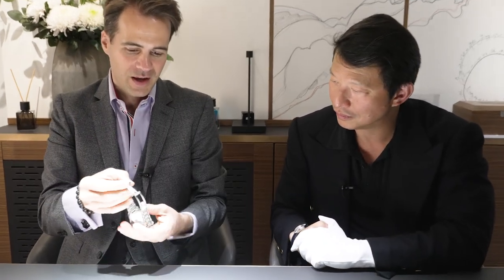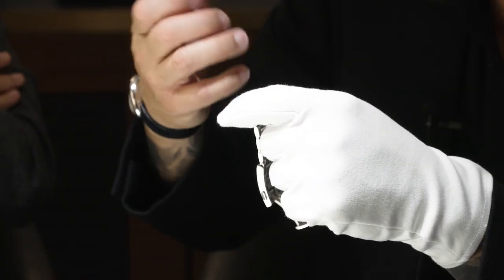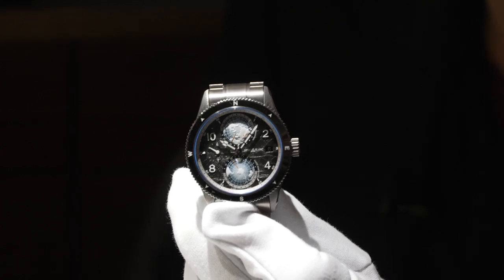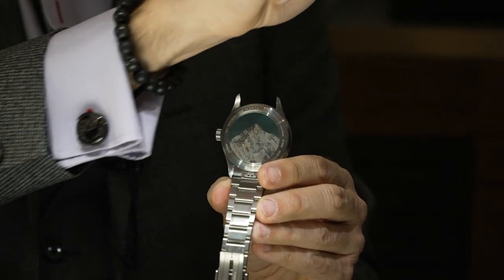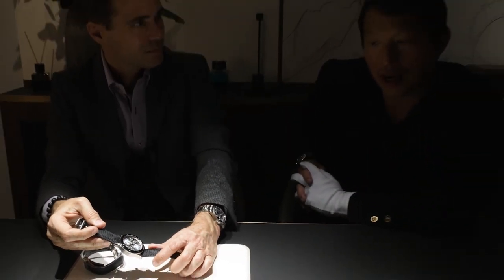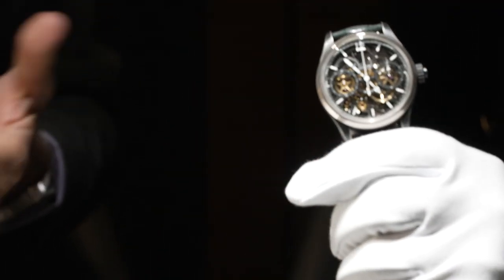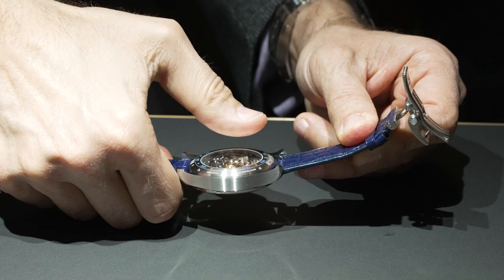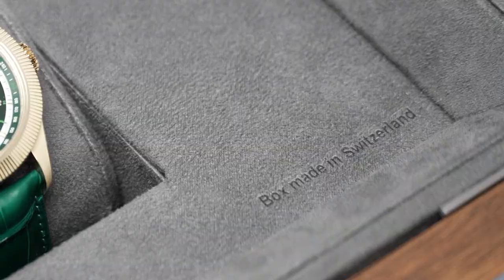Meet the new Montblanc Iced Sea, Geosphere 0 Oxygen, Unveiled Secret and Unveiled Timekeeper watches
Laurent Lecamp, Montblanc's Managing Director for the Watch Division, introduces new Iced Sea watches, which are inspired by maritime expeditions and sport glacier pattern dials created using a traditional technique called gratté-boisé. Next, he showed Revolution Founder Wei Koh the new additions to the Montblanc 0 Oxygen series. Inspired by mountaineers like Nimsdai Purja and Reinhold Messner who have conquered the highest peaks in the world, Montblanc 0 Oxygen timepieces have no oxygen in their cases, which ensures that fogging in these cases is impossible. Mr Lecamp also showed the Montblanc Unveiled Secret, which has had its case treated with a special brushing technique to give it a distressed finish. Its manual winding movement MB M16.29 has been flipped upside-down, and playfully christened the MB M16.26. Last but not least, we see the new Unveiled Timekeeper, which is the world's first chronograph with no pushers. How does it work then? Watch to find out. This unprecedented mechanism is awaiting three patents.